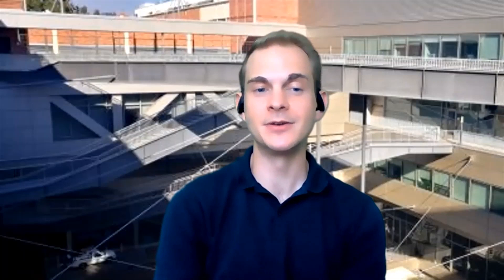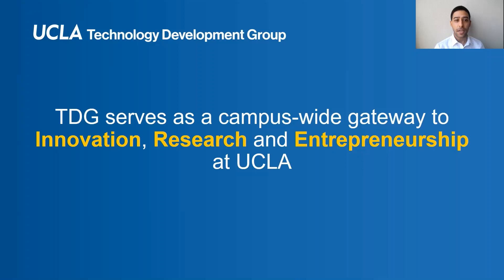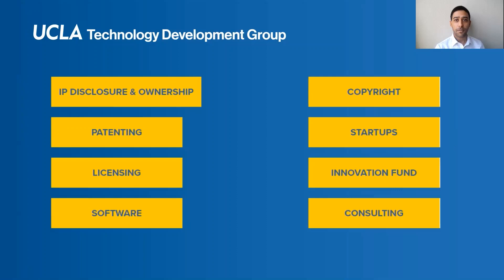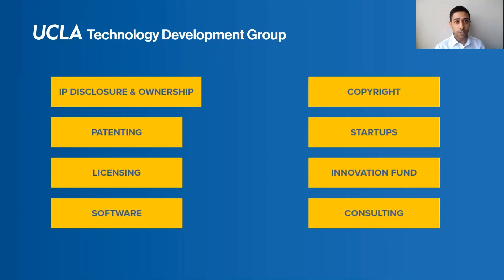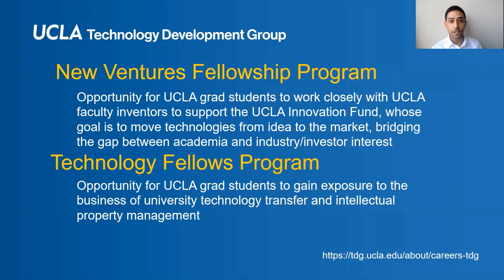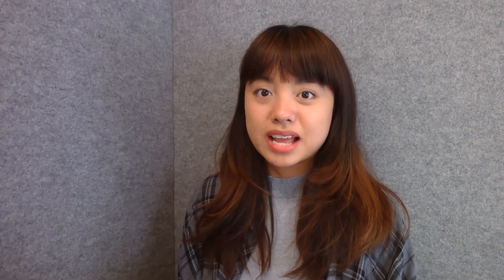UCLA TDG Samueli New Grad Student Orientation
UCLA TDG provides an overview for incoming UCLA Samueli graduate students.